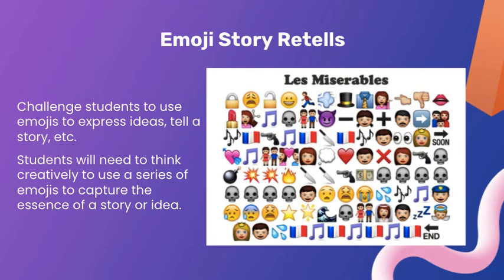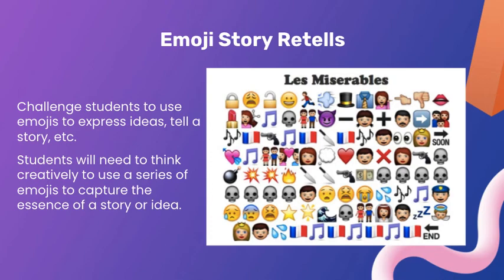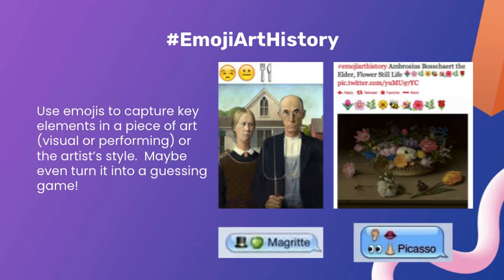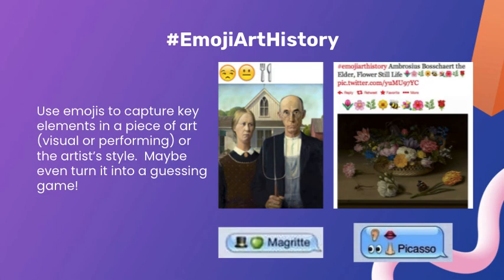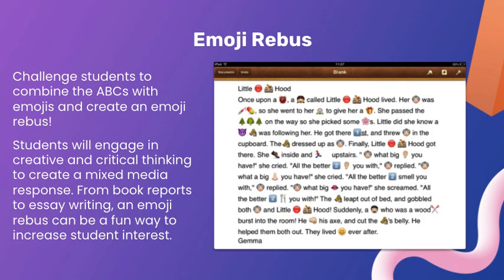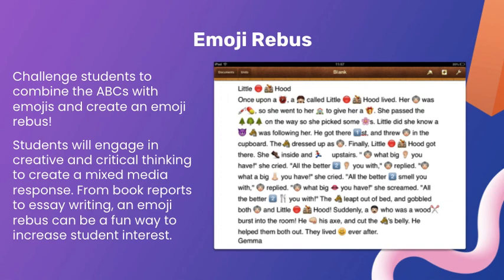MGE: Overview of Memes, Gifs, and Emojis (3 of 5)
Part Three of the Memes, Gifs, and Emojis Mini Series.